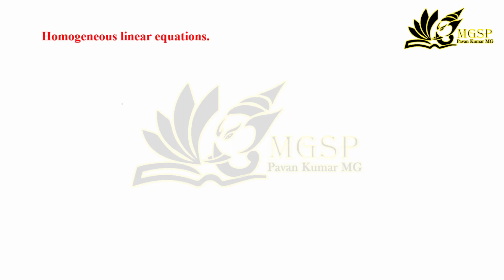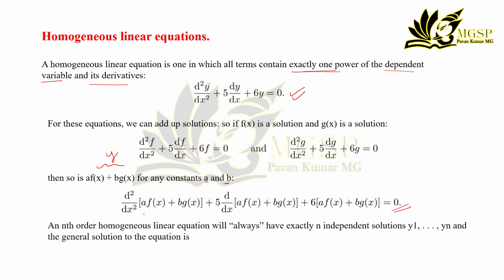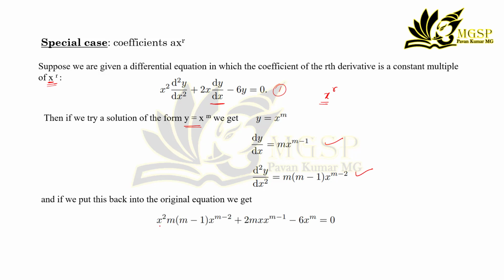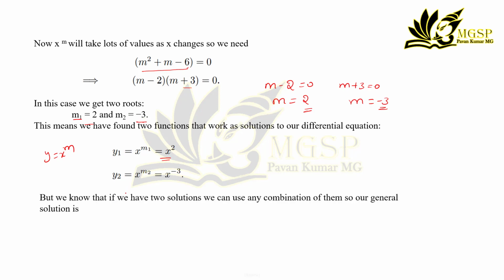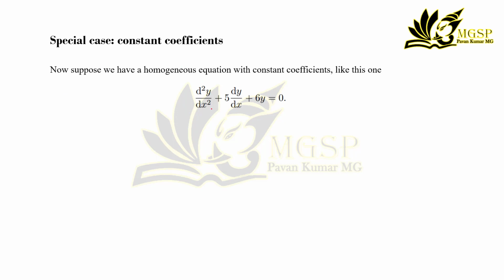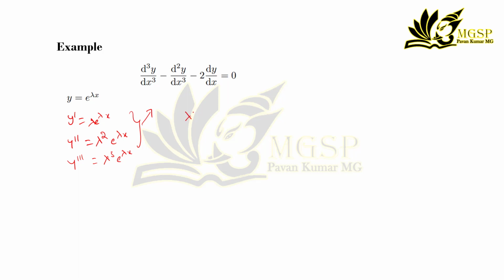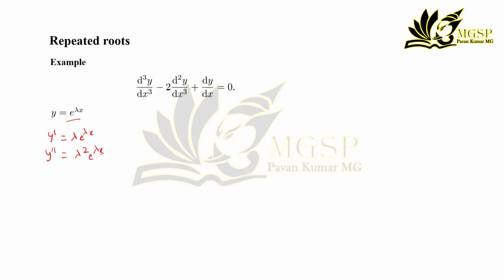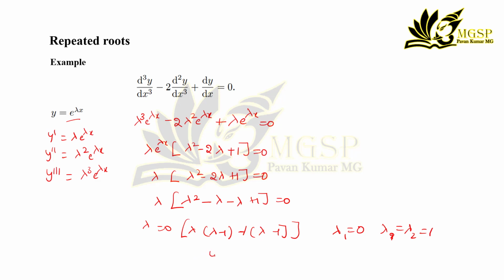KSET 2021 Physical science | Revision series | Mathematical physics |Part 3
Basic concept explanation foundation.

Section Homogeneous solution of differential equations